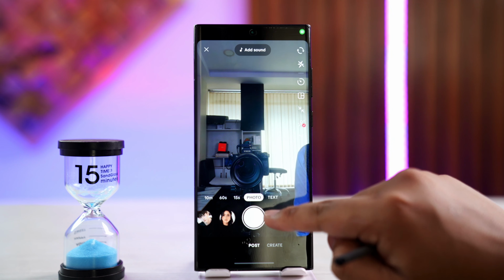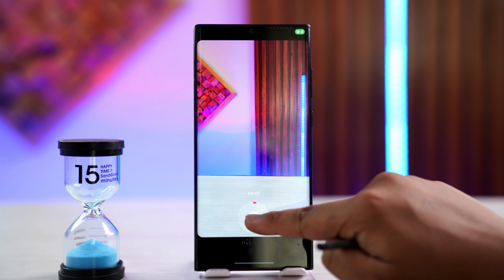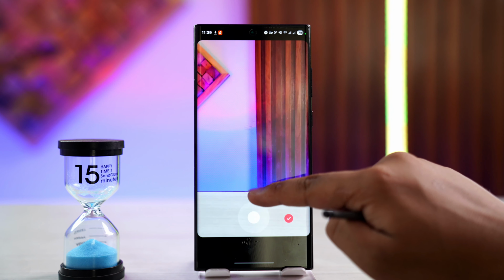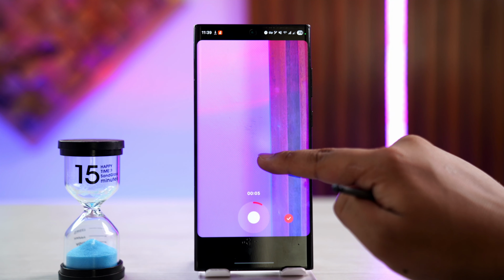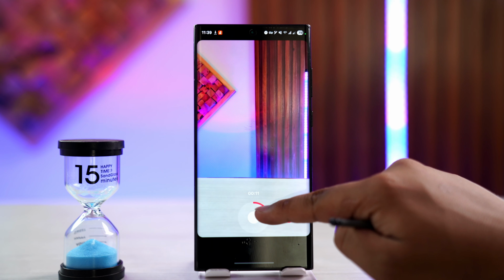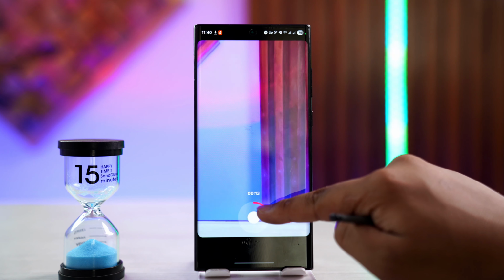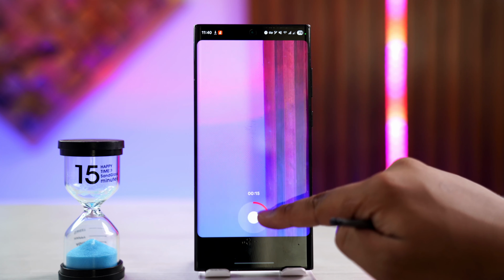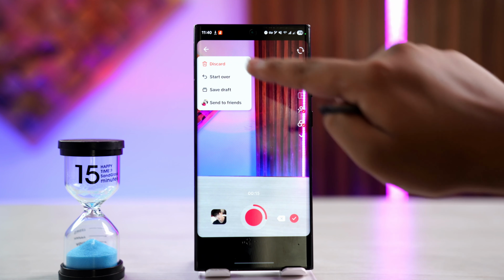How To Zoom In And Out On TikTok Video !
Zooming in and out while recording a TikTok video is a simple gesture-based feature that can add visual depth and engagement to your content. Whether you're trying to create dramatic close-ups, cinematic pans, or highlight specific details in your video, the zoom function is built directly into the TikTok camera.

To get started, open the TikTok app and tap the plus (+) icon at the bottom of the screen to begin creating a new video. Once the recording interface opens, select the duration of your video (such as 15s, 60s, or 3m), depending on your content needs.

When you're ready to record, press and hold the red record button. While holding it, swipe up on the screen with the same finger to zoom in, and swipe down to zoom out. The movement needs to be continuous while your finger is still pressed on the record button—releasing it will stop the recording. This allows for smooth zoom transitions while filming in real-time.

This zoom gesture works on both Android and iPhone versions of TikTok and does not require any additional apps or settings. It's useful for vlog-style videos, reactions, or anything that benefits from visual focus shifts. You can combine zoom with TikTok's built-in effects, music, and filters for a more dynamic final result.

If you prefer to zoom during editing rather than live recording, TikTok’s editing tools also allow you to crop and scale clips after they're recorded, but the real-time gesture offers a more natural and fluid effect.

Timestamps:
0:00 Introduction
0:15 How to zoom in and out while recording on TikTok
1:03 Conclusion